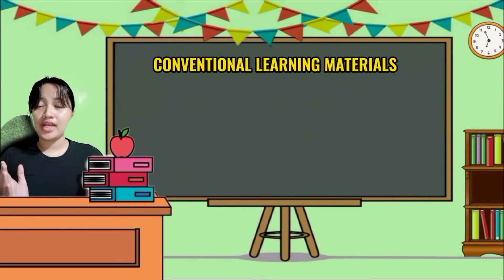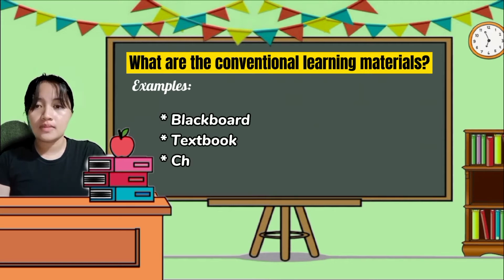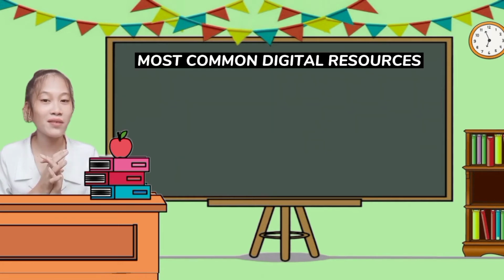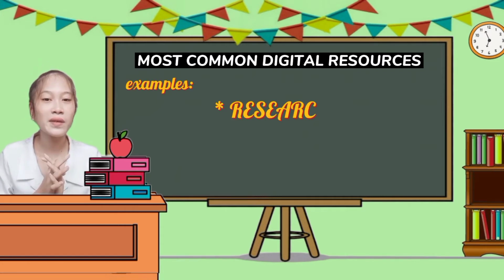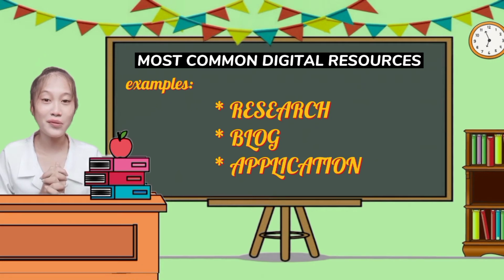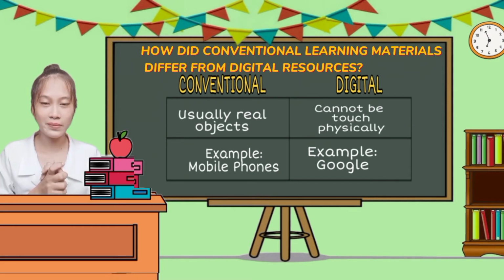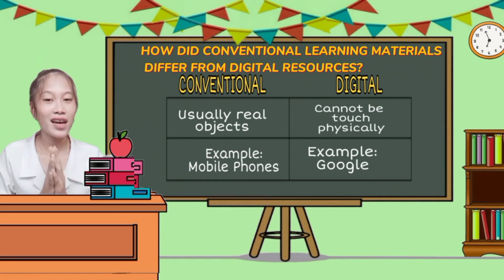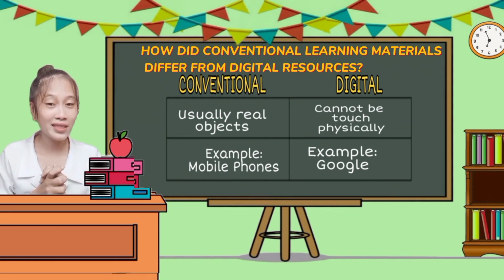Conventional Learning Materials, Digital Resources,and Distance Learning.